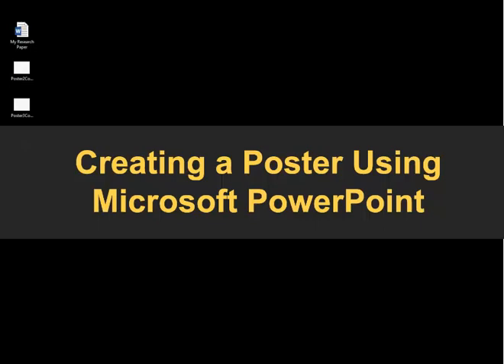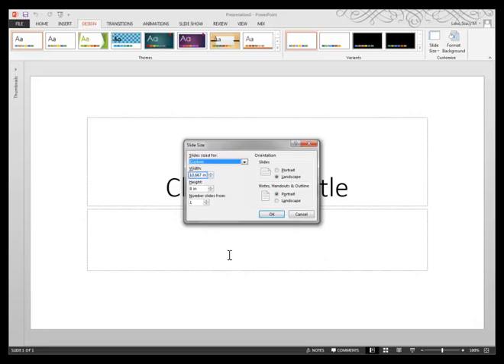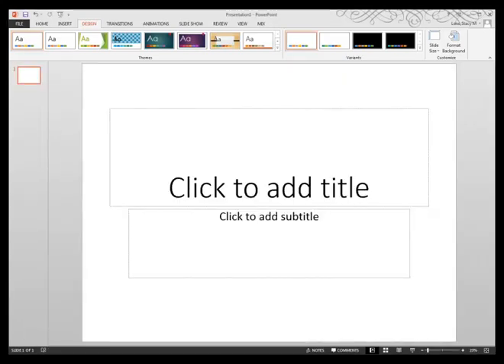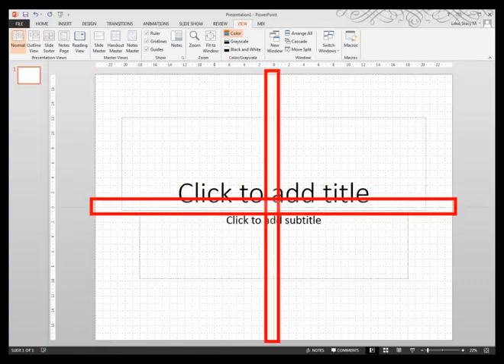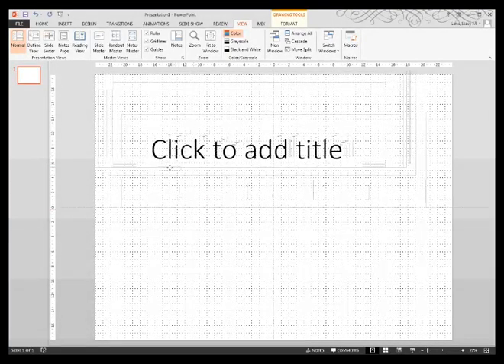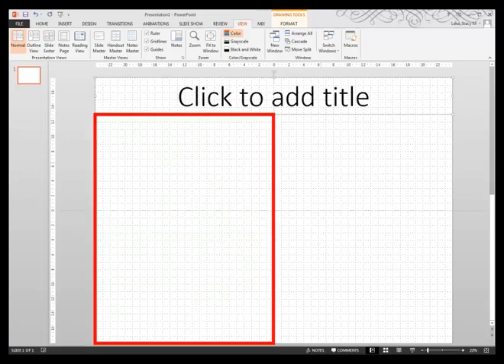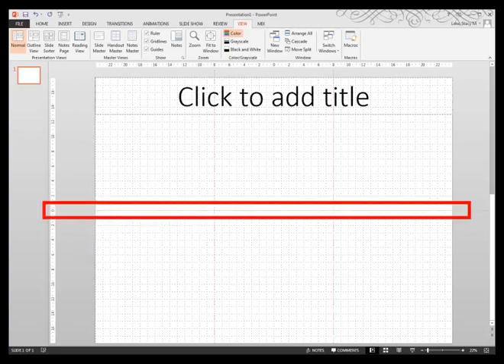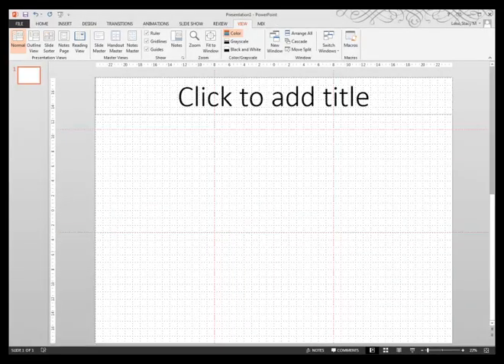Creating a Poster Using Microsoft PowerPoint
This video is on how to resize the PowerPoint slide to fit your poster size and create the layout you selected using gridlines and guides.